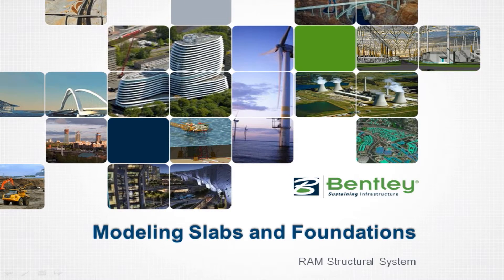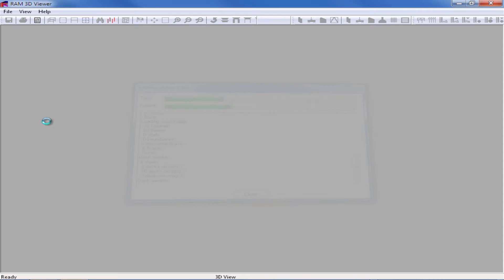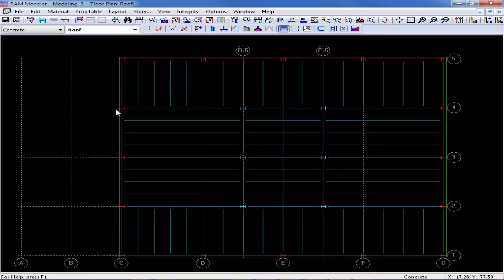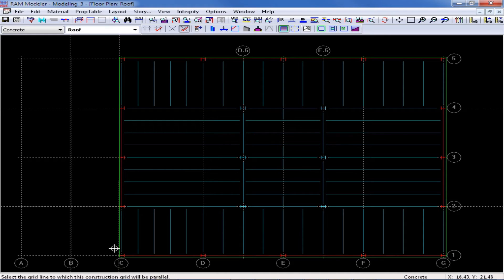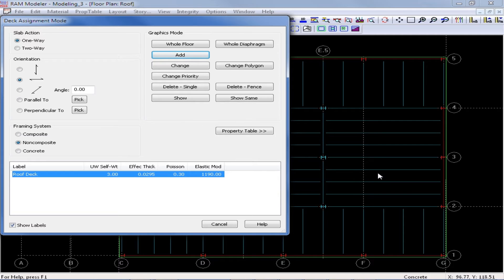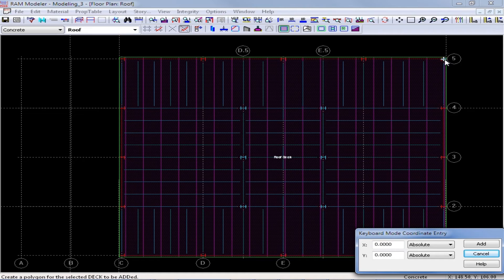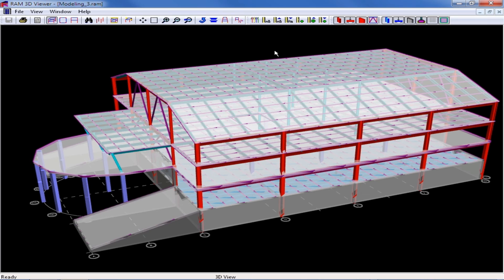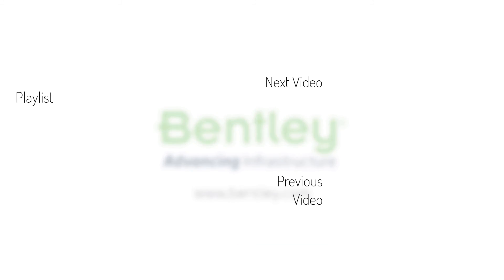Modeling Sloped Slabs and Decks in RAM Structural System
In this video, you will learn how to model sloped slabs and decks in RAM Structural System.